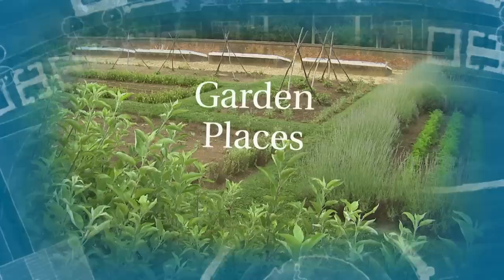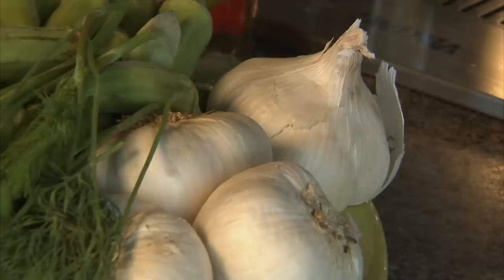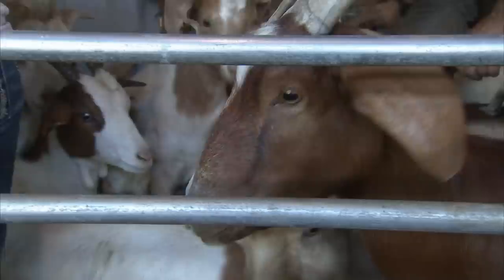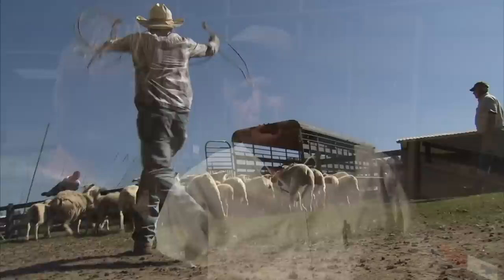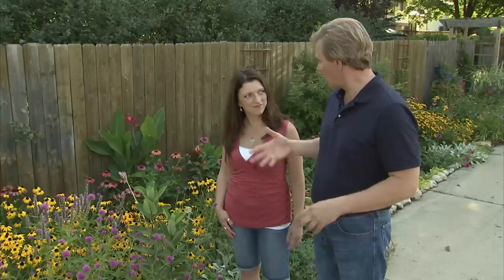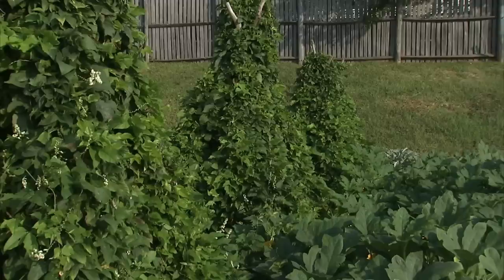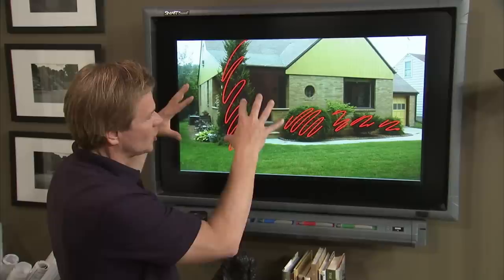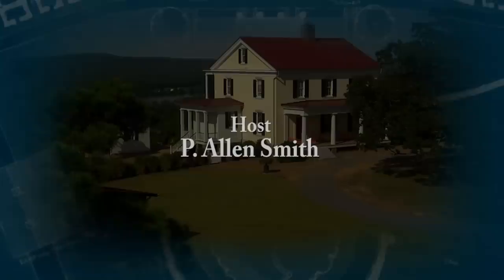Benefits of Shopping Local Organic Produce | Garden Home (1113)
On this episode, Garden Home host, P. Allen Smith, discusses the importance of buying locally in your community or growing your own. He shares tips on planting gourds and when to harvest garlic. Plus, instead of using an artificial tree, we talk to an expert about buying from a local Christmas Tree Farm. Allen also heads to Monticello, the home of Thomas Jefferson, to talk about the massive vegetable garden and he also visits a garden in Chicago that was planted for the community to enjoy.

Topics Included
Growing Gourds
Tips on Harvesting Garlic
Tips to Choose and Care for a Fresh Christmas Tree
Farm Animal  Auction
Chicago House Community Garden
Thomas Jefferson Terrace Vegetable Garden
Virtual Makeover